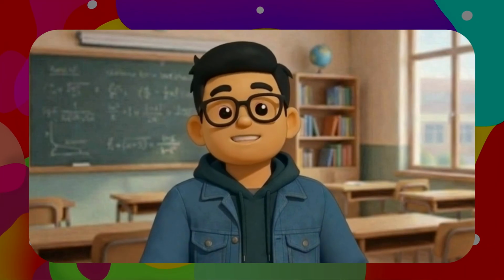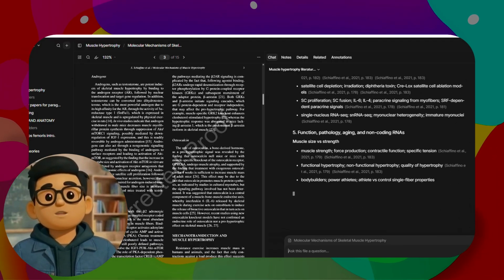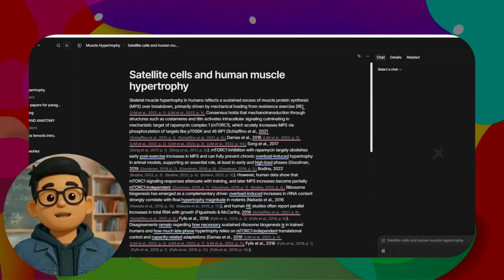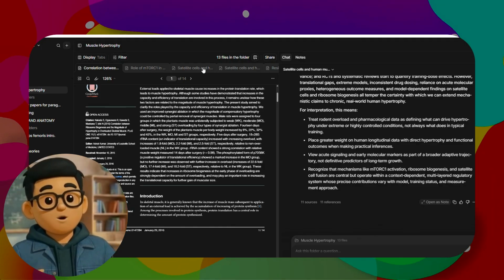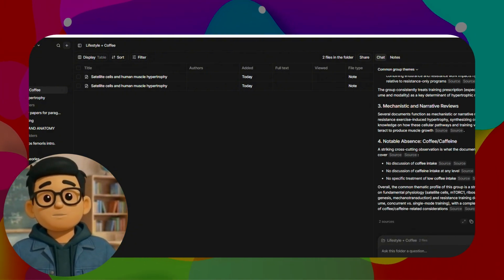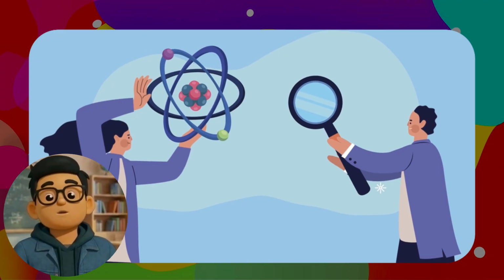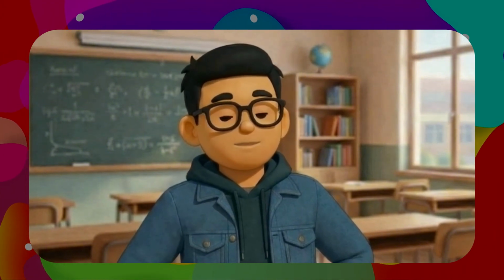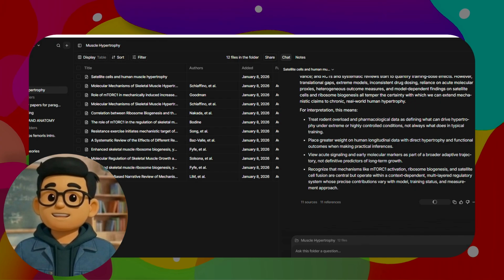Learn 90% of Anara AI in Under 12 Minutes | You'll Never Read A Research Paper Again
Welcome to AI Mastery Lab — the place where complex tools feel simple again.
In this video, Learn 90% of Anara AI in Under 12 Minutes | You'll Never Read A Research Paper Again, we walk you through a faster, calmer way to deal with academic papers without the usual stress, confusion, or endless PDFs.

If you’ve ever opened a research paper, scrolled for five minutes, then quietly closed the tab… you’re not alone. Most people don’t struggle because they’re not smart enough. They struggle because the process is broken. This video shows how Anara AI flips that process on its head and gives you back control of your time, focus, and energy.

You’ll see exactly how researchers, PhD students, and independent learners use Anara AI to break down papers, extract insights, and actually understand what they’re reading. No fluff. No theory. Just practical steps you can apply immediately to your own ai research workflow.

In under 12 minutes, you’ll learn how to:

Scan and understand papers without reading line by line

Pull out key arguments, methods, and conclusions fast

Stay organized when juggling multiple studies

Stop feeling overwhelmed by dense academic language

This isn’t about replacing thinking. It’s about removing friction. When your tools work with you, your ideas flow better. That’s the real power of modern ai research tools when used the right way.

The video is designed to feel light and doable. Short, clear explanations. Real examples. No overcomplication. Whether you’re just starting a literature review or deep into a long-term project, this approach helps you move forward without burning out. Many viewers say it’s the first time ai research actually felt human and supportive instead of intimidating.

At AI Mastery Lab, we focus on mastery, not hype. This video won’t promise magic. It will show you a smarter system that respects your time. Once you see how Anara AI fits into real-world ai research, it’s hard to go back to the old way of reading papers alone at 2 a.m.

If you’re serious about learning faster, thinking clearer, and enjoying the process again, this video is for you. Watch it once, try it on your own papers, and feel the difference. This is how ai research should feel in 2026: calm, focused, and effective.

👉 Watch now and start working with your research instead of fighting it. 🧠✨